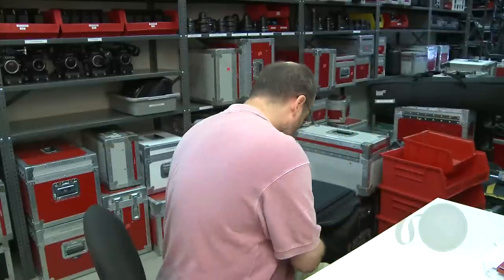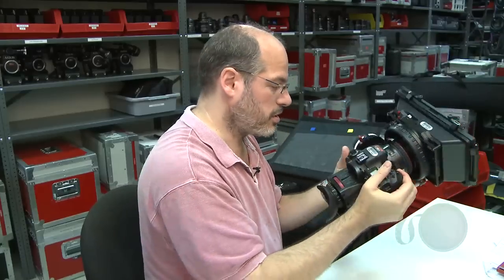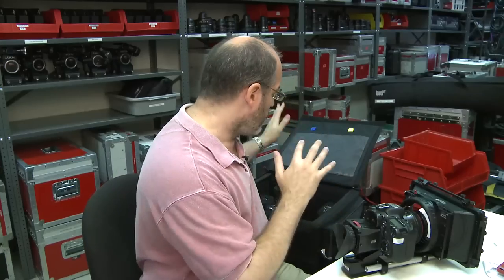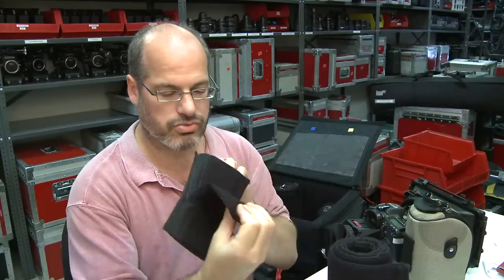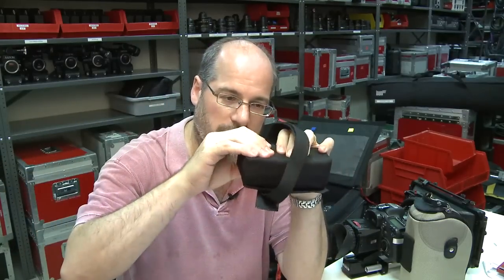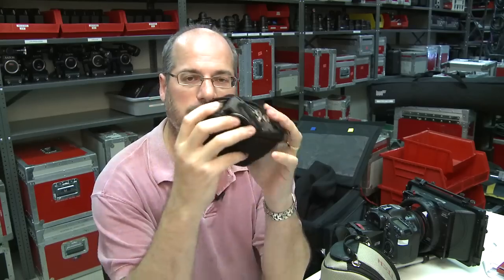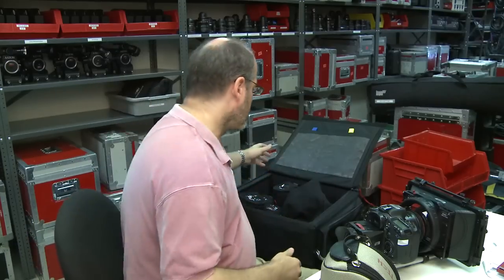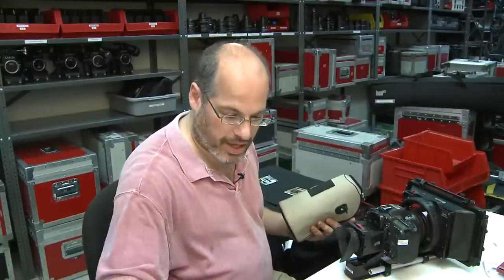The PortaBrace Ultimate HDSLR Travel Kit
One of the great advantages of HDSLR cameras is their small size. One of the supreme disadvantages is that there can be all sorts of little fiddly bits to keep track of. My old Super16 Aaton kit was a dozen cases — when I had to pare down to a Run 'n' Gun doc kit, I could get it to four — but that's not how so many of us fly these days. We needed to get a fairly complete camera kit into a single case.

With this in mind, Abel and PortaBrace worked together to develop the "ultimate" HDSLR shooter's case. The goal was to fit a camera built with front rods, follow focus, mattebox and optical viewfinder, along with a complete set of prime lenses or zooms, an HDMI/HD-SDI converter, and lots of batteries, chargers, CF cards, etc. It had to be easy to run around with on a shoot and fit inside a hardcase for shipping. After much work with PortaBrace, reconfiguring some products and creating new ones, we think we've come up with the Ultimate HDSLR Travel Kit. Take a look at the video to see more.